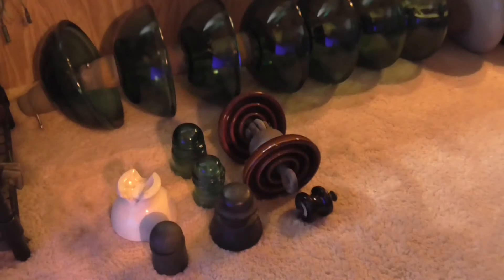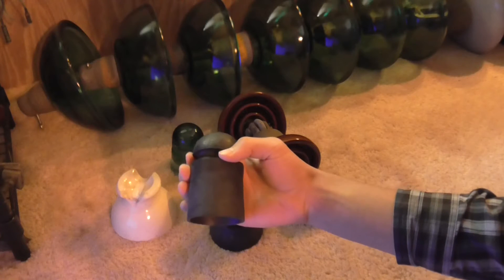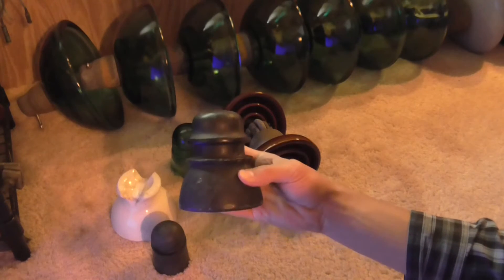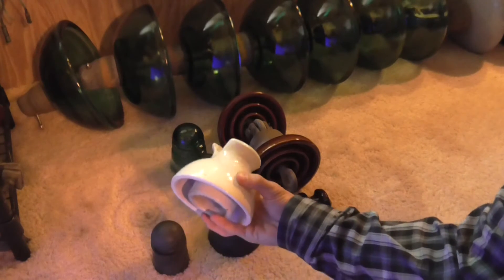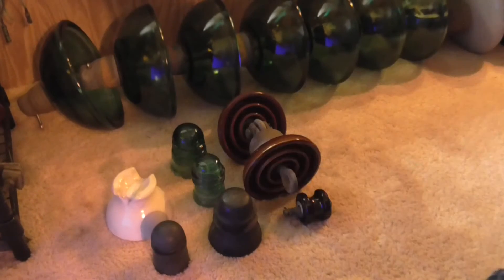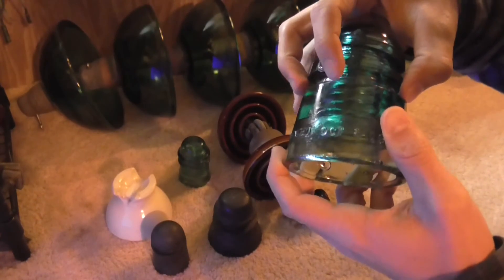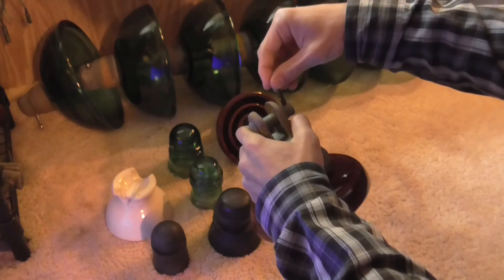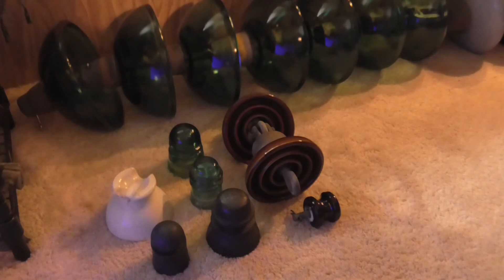New High Voltage Power Line Insulators - Close Look!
The one and only things I LOVE to collect in this universe is what is shown in the video, and I'll keep collecting these devices till the day I die :.) There's one thing special about this video. Yup, I've FINNNALLY put in a customized thumbnail!! Very happy I found out from a close you tuber, THANKYOU SOO MUCH FOR TELLING ME TO FIND A WAY TO SORT THAT OUT!! Anyways, if you guys want to know how these insulators work, there are many videos on my channel that you could check out ( or someone else's ) and or you can wait for a special video to come out that explains how all of these fun - devices are all about!